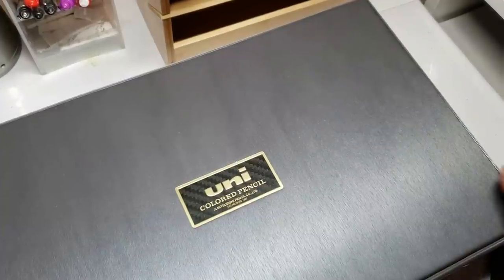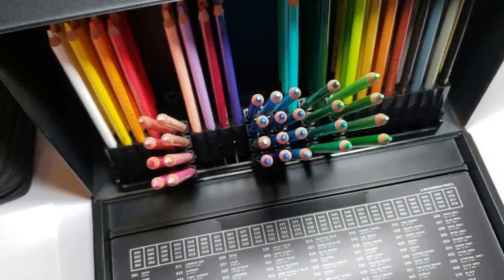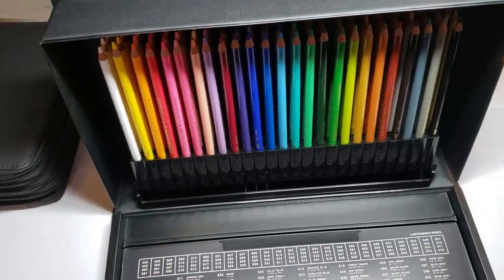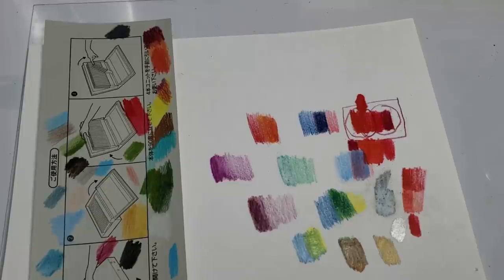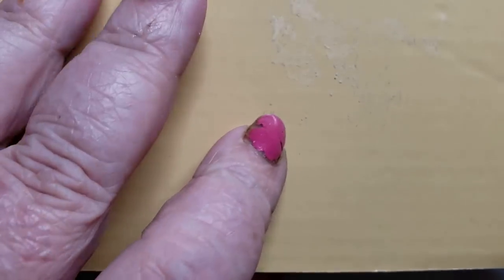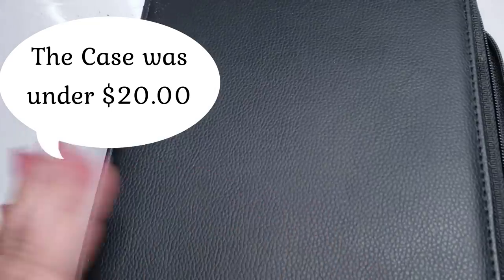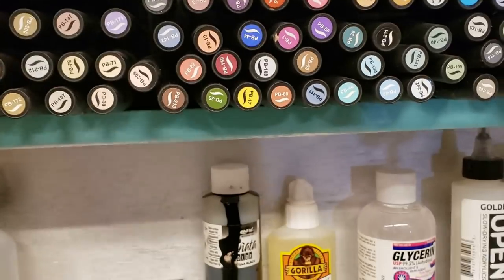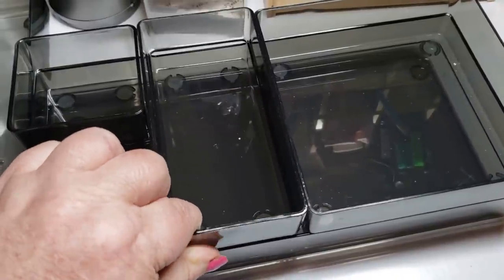Bad Storage Can Destroy Your Art Supplies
Bad storage for your pencils, gel pens, and markers can destroy them. Here are some tips from the way I don't store my supplies.

If you are interested in getting the paperwork for the Comprehensive Color Blending 2 class here is the link

Jarlink Containers

BTSKY Storage

Here is my NAUGHTY AND NICE list for 2021. These products have been tested and reviewed throughout the year and I have made an easy shopping check list.

THE NICE LIST

PENCILS
Prismacolor 150 =
Caran d'ache Luminance (76 set)
Caran d'ache Luminance (40 set)
Caran d'ache Luminance (20 set)
Derwent Lightfast
120 Brutfuner Square
120 Markart
Indra Pastels
Amazon Basics (Matches Prismacolor Colors)
Holebein White
Lyra Giants Skintone Pencils

PENCIL CASES AND STORAGE
BTSKY Colored Pencil Case 300 Slots
202 slot

COLOR WHEEL
Color : The only one I recommend 18 colors

WATERCOLOR PAN, TUBE And PENCILS
Prismacolor 36 Watercolor pencils
Magicfly Watercolor pencils
Paul Rubens pan
ZZone Colored Pencils

Paper
Exact Bristol Vellum Cardstock White (I use this daily)
Artnfly Black Pad
Arteza Foldable Canvas Mixed Media

TOOLS
Tihoo Pencil Sharpener
Afmat Electric Eraser

Mixed Media Detail Products
Stickles
Wink of Stellar

Markers, Ink and  Paint Pens
Prismacolor Markers
Derwent Inktense
Derwent Inktense Blocks
Sharpie Black Bold oil paint pens
Colorit Markers

GEL PENS
Uniball white
Stickles
Colorit

PASTELS
Mungyo
Jane Davenport
Gallery

COLORING BOOKS